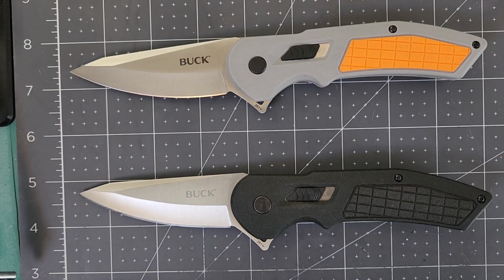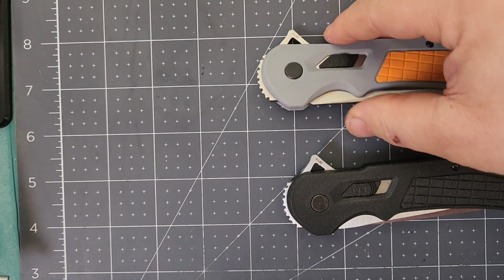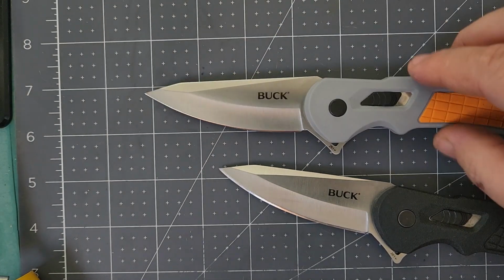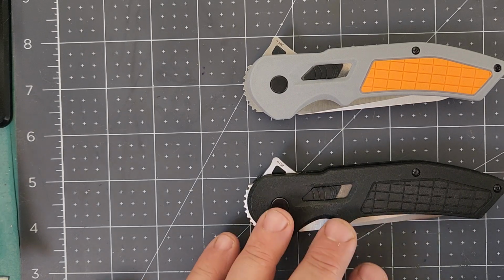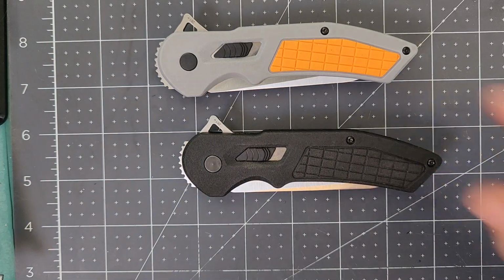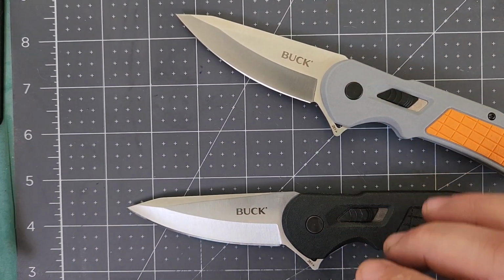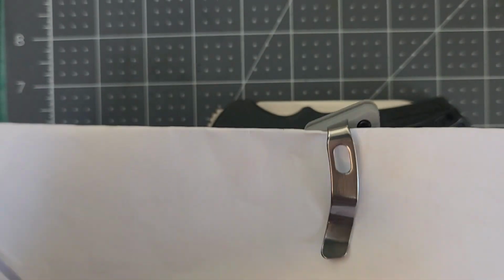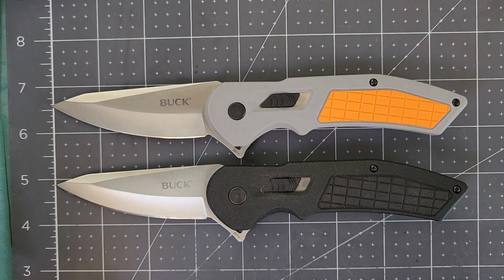Buck Hexam 261 with spin safe technology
Buck Hexam 261 with 7cr steel and bearings. Drop shut action.